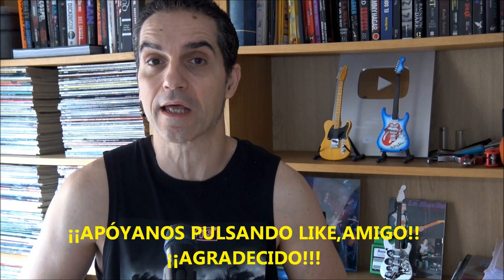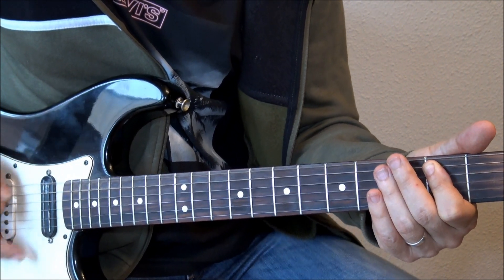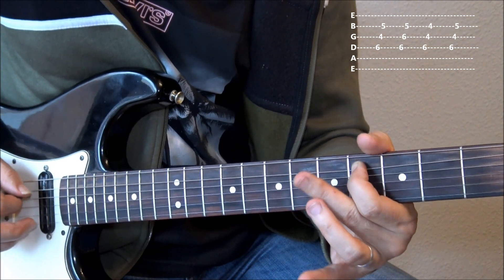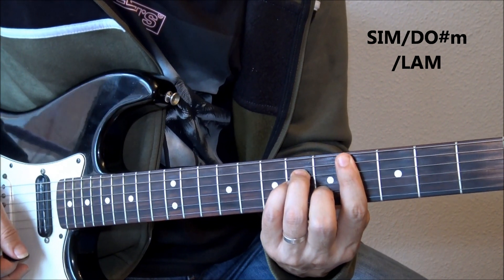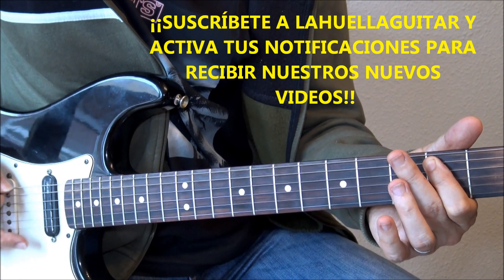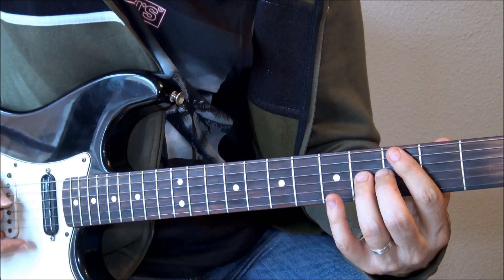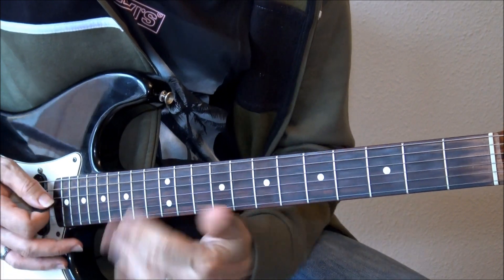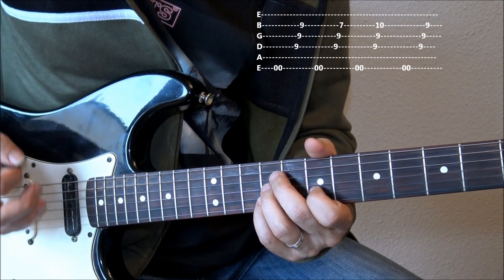SE PUEDE TOCAR "THE BEST" CON SÓLO UNA GUITARRA? (La canción más famosa de TINA TURNER)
En este video, "SE PUEDE TOCAR THE BEST CON SÓLO UNA GUITARRA??,aprendemos a tocar en guitarra eléctrica su canción más popular!!Aprende la intro,acordes,arreglos ,solo etc... de esta canción/versión,nota por nota con cifrado/tabs,repasando la carrera de esta mítica cantante cuya muerte nos ha dejado sin una de las mejores voces del rock,soul y blues!!Con canciones como "PROUD MARY","WHAT´S LOVE GOT TO DO WITH IT","WE DON´T NEED ANOTHER HERO" etc... recordamos su viz aprendiendo a tocar esta versión ,en "SE PUEDE TOCAR "THE BEST" CON SÓLO UNA GUITARRA?",aprende a tocar en guitarra eléctrica esta canción ,reemplazando sus teclados,saxo etc..,con el sonido de tu guitarra!!
On "CAN WE PLAY "THE BEST" WITH JUST A GUITAR",learn how to play this famous song on just a guitar,replacing synthesizers with chords and arrangements,and remembering TINA TURNER career with this great song!!